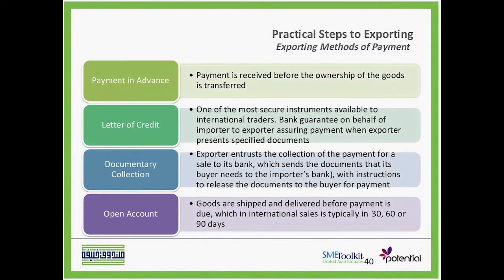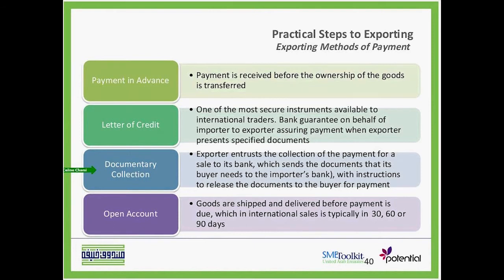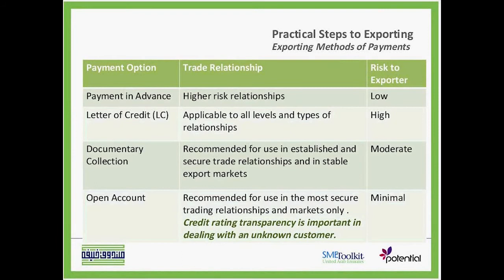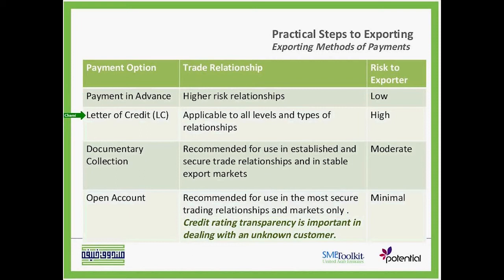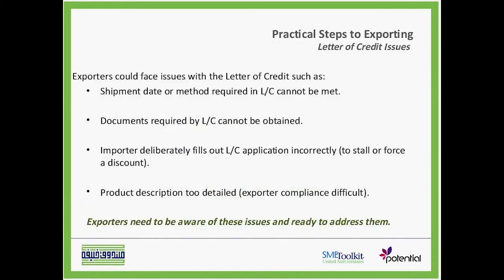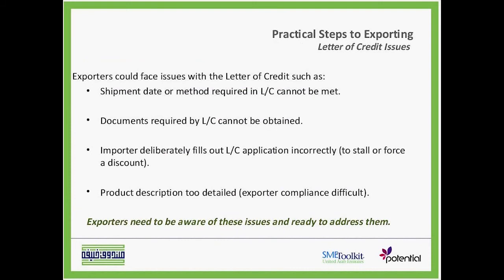Exporting Methods of Payments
This video talks about the various exporting methods of payments; payment in advance, letter of credit, documentary collection and opening an account where it explains each method with its related trade relationship and risk to exporter.